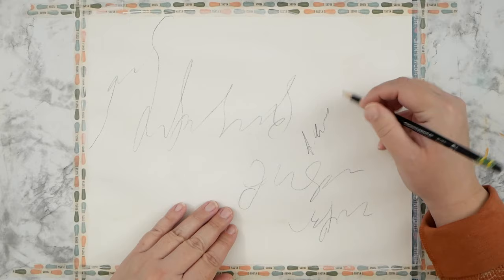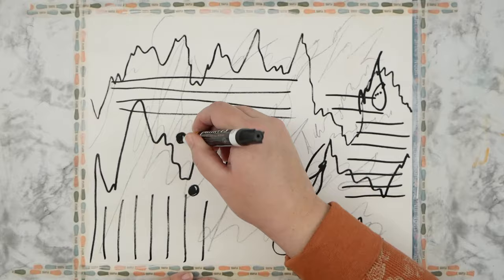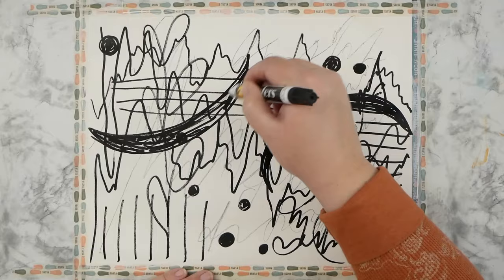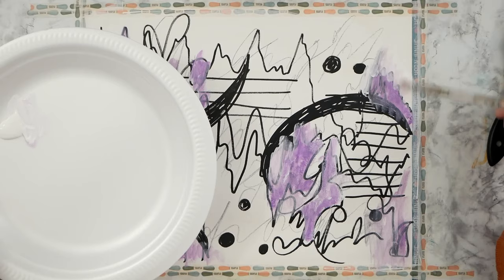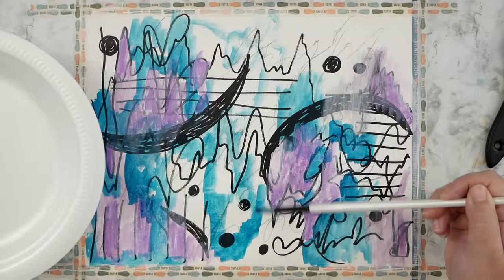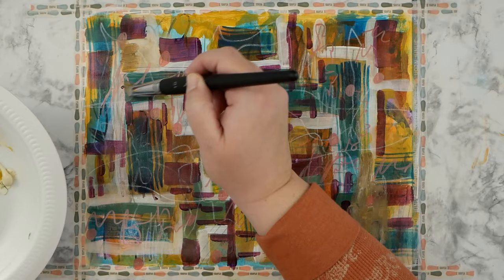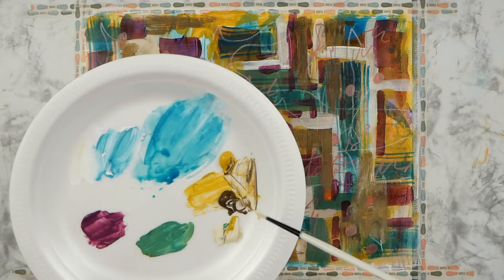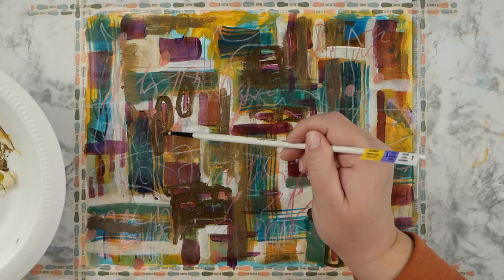Intuitive Art Abstract Acrylic Painting and Fun Mark Making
Hi friends! I'm doing another intuitive painting, using inks, acrylic paints, markers, gel sticks, and more! It's so fun to let go and see where the journey takes us, so I hope you'll join me in letting loose and making your mark with whatever art supplies you have on hand. Intuitive art abstract painting is a great exercise for learning techniques and finding your own style. -